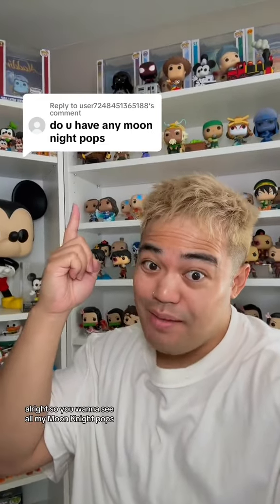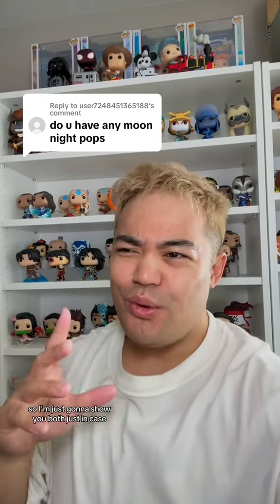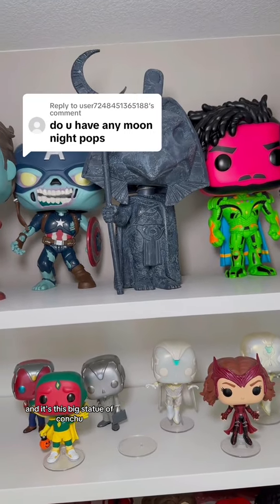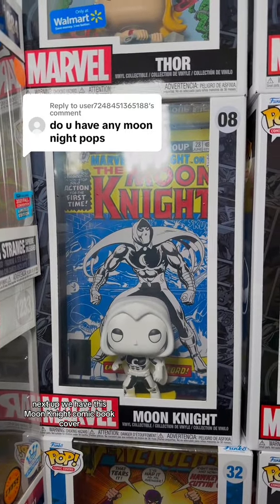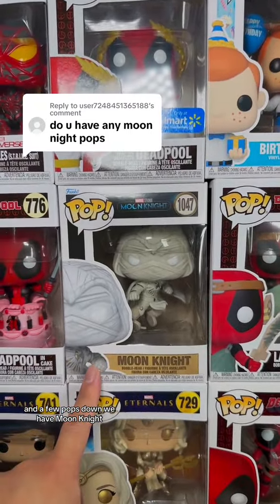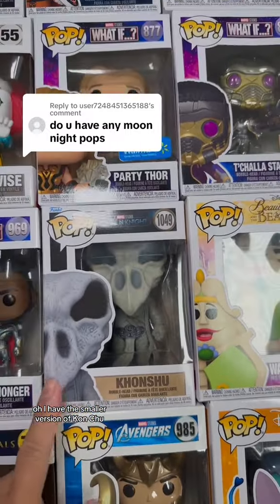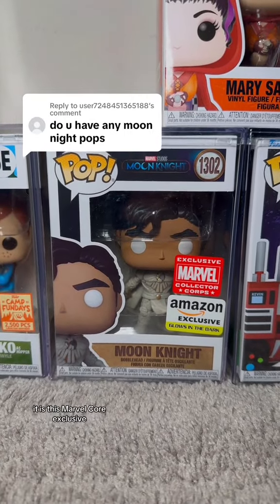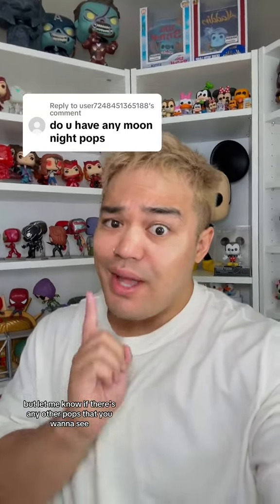Moon Knight Funko Pops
here are all of my Moon Knight Funko Pops